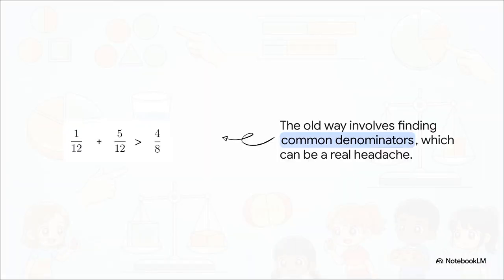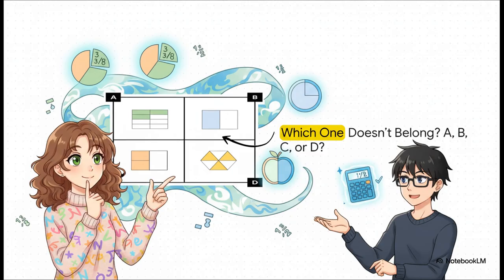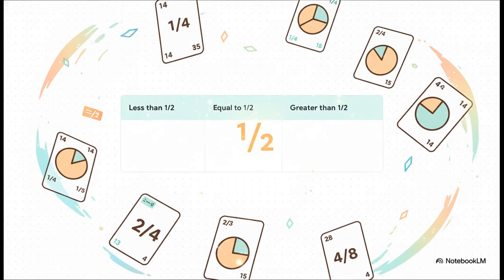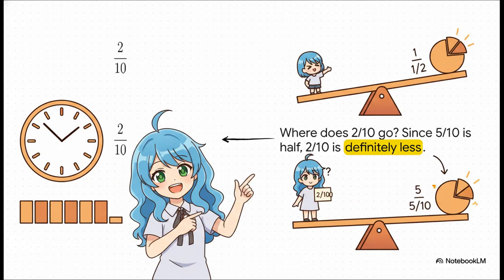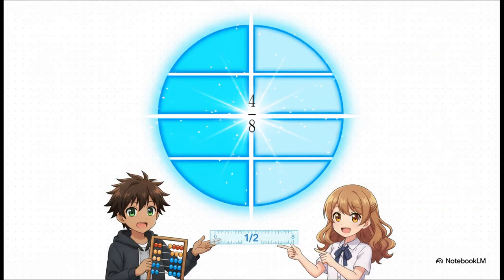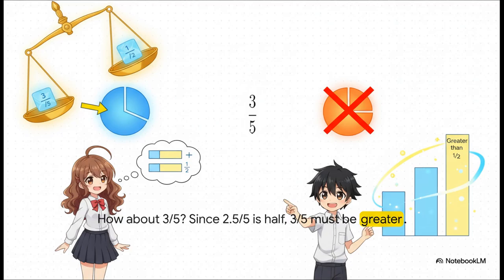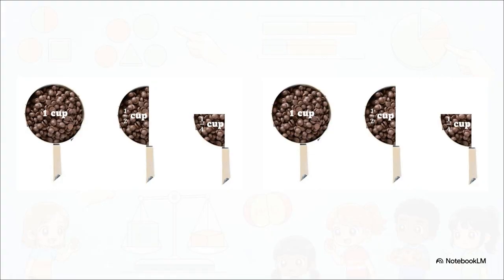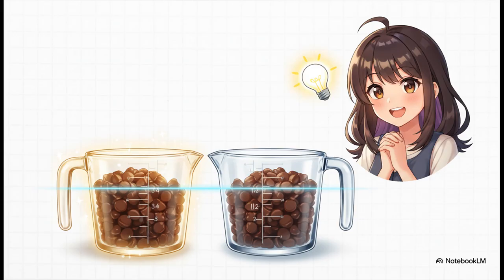The Fraction Shortcut - 1/2 as a Benchmark | 5th Grade GA K-12 Math Standards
Video made by Notebook LM
5th Grade Math | GA k-12 Math Standards
Unit 4